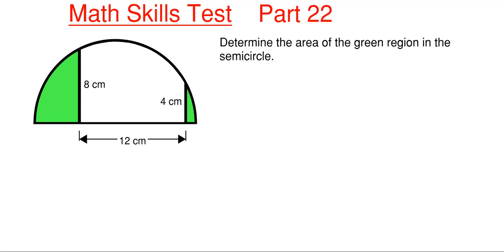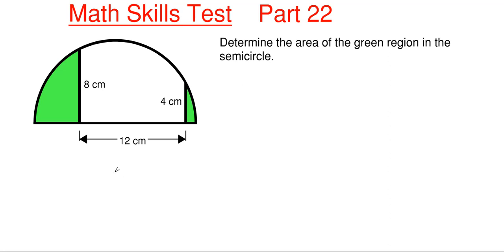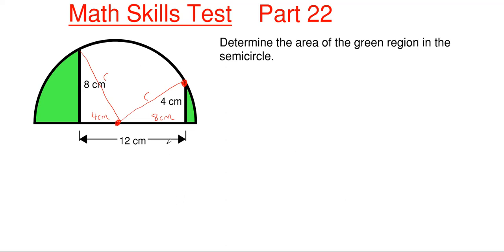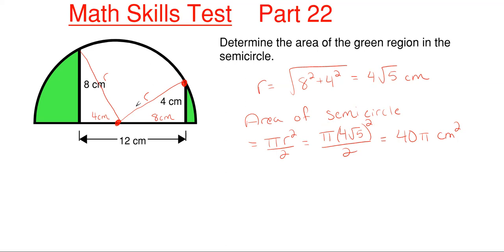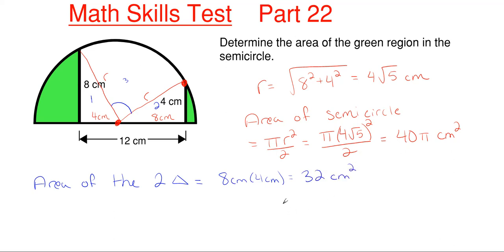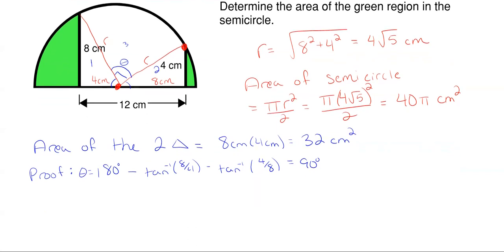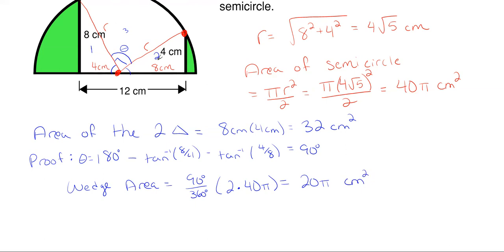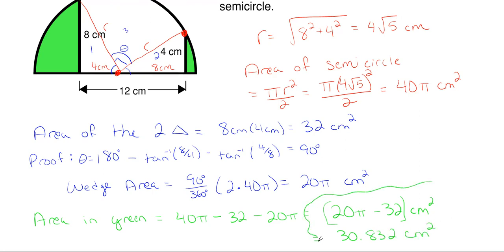Can You Find the Green Area Inside the Semicircle? Test Your Math Skills Part 22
In this video, we use our math skills and knowledge from multiple backgrounds to find the area of the green region in the semicircle shown.  This problem involves using theorems and properties from Trigonometry and Geometry.

Problem statement:
Determine the area of the green region in the semicircle.

Topics of this problem include:
Circles
Triangles
Semicircle
Semicircle area
Equilateral triangles
Right triangle
Midpoints
Circle sectors
Circle sector area
Equilateral triangle area
Area
Circle area
Trigonometry
Geometry

Math Skills
College level
Professor Engineer
Professor_Engineer